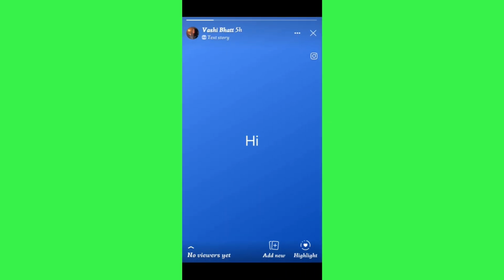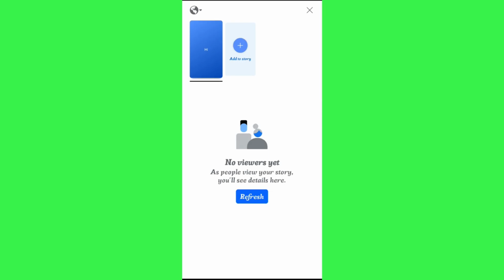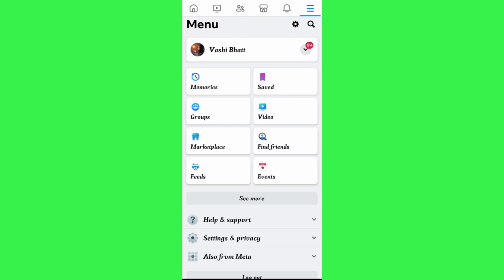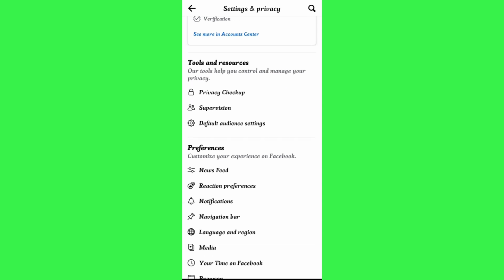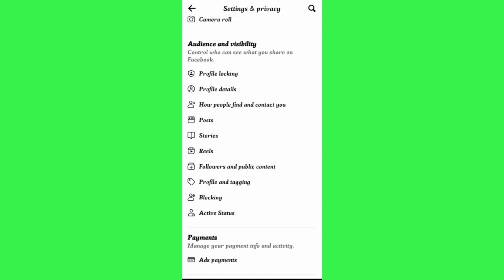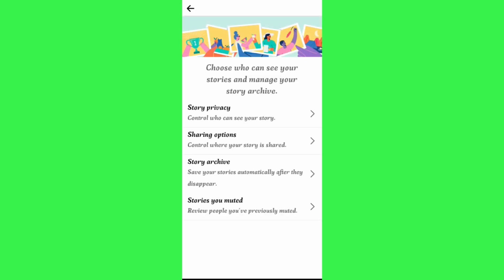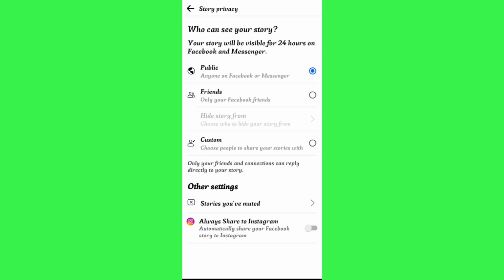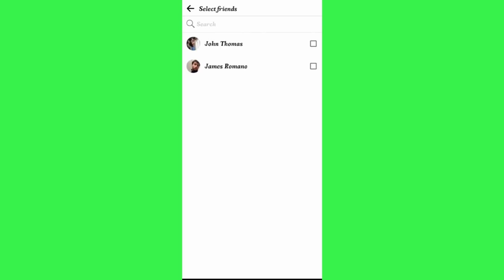How To See Other Viewers On Facebook Story | Easy Tutorial (2025)